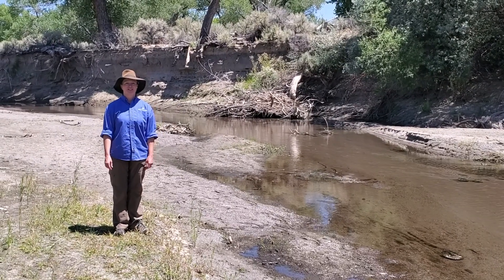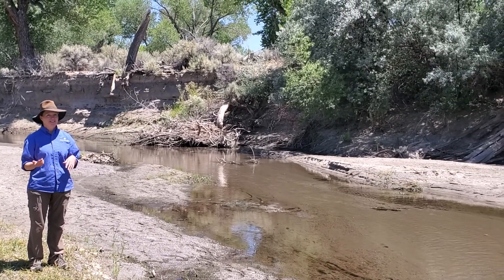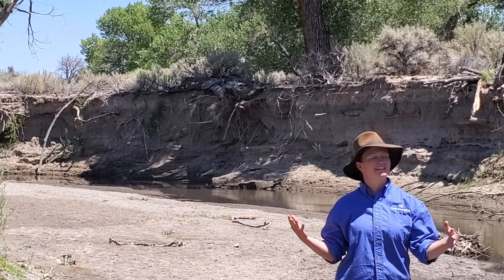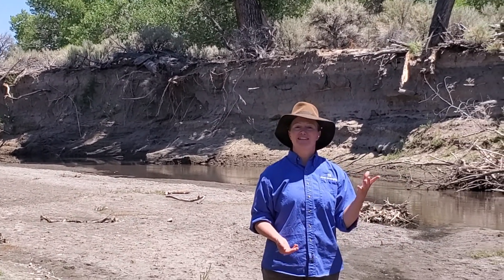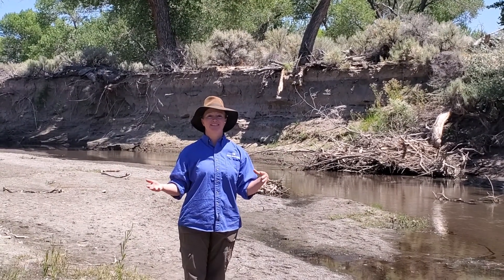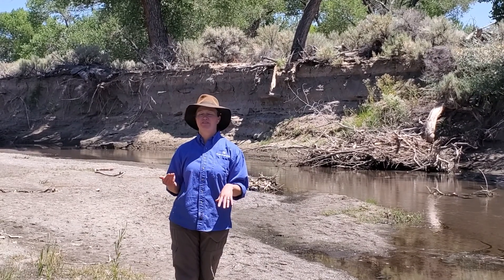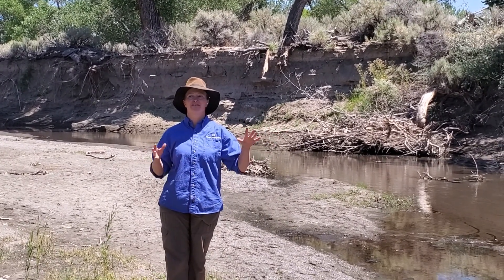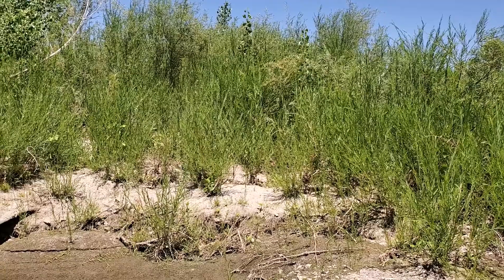Streambank Stabilization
RIVER WRANGLERS gives a quick lesson about streambank stabilization along the Carson River!